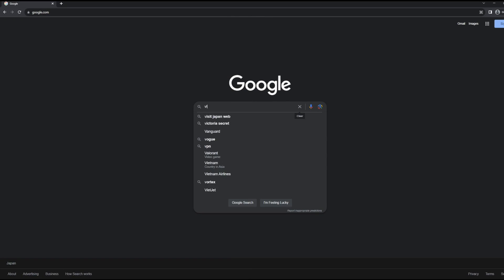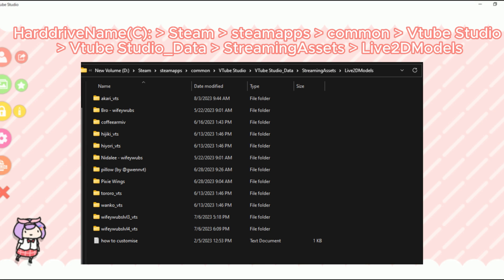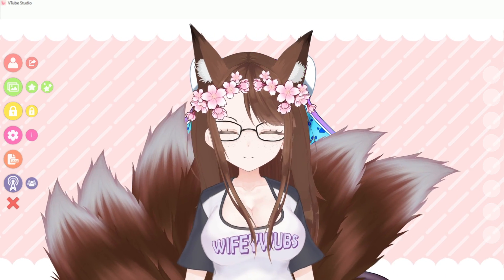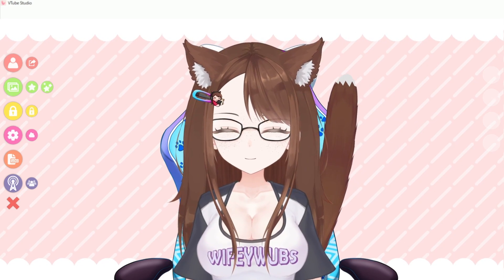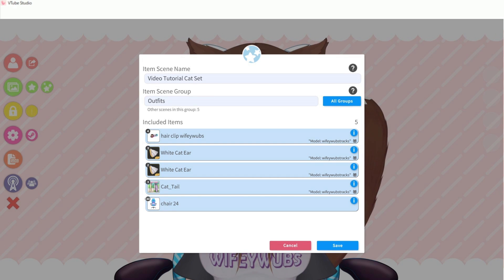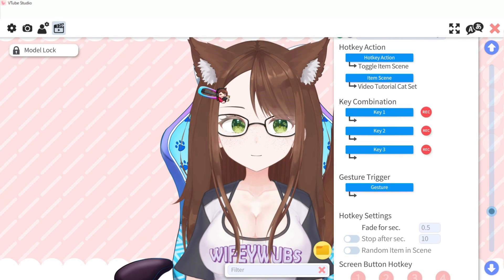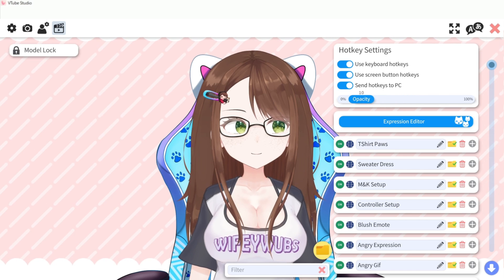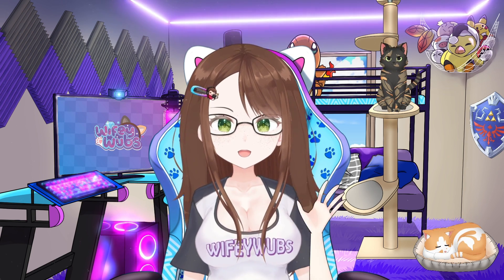Vtube Studio Tutorial | Items & Hotkeys for Audience Engagement!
Hey everyone, WifeyWubs here! If you like what I'm doing please like and subscribe, and consider following me on my other platforms so you can watch my streams live, use channel rewards points, and chat! :)

Stream Schedule:
Mon-Fri: 10AM (+9GMT)
[6PM PST, 8PM CST, and 9PM EST]
(flexible though based on travel and life happening!)

Timestamps
00:00 - Intro
00:15 - Finding Assets
00:46 - Uploading Assets
01:14 - Item Placing, Sizing, and Tips
02:24 - Creating Item Scenes
03:07 - Creating and Assigning Hotkeys
04:26 - Audience Engagement Tools
04:47 - Outro